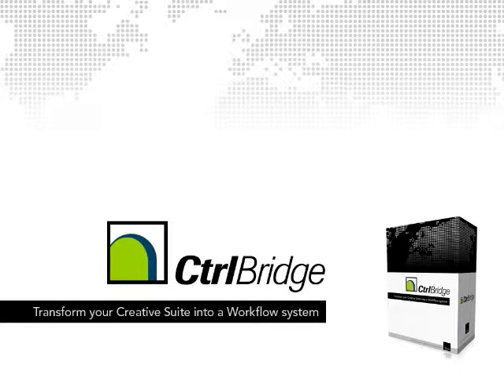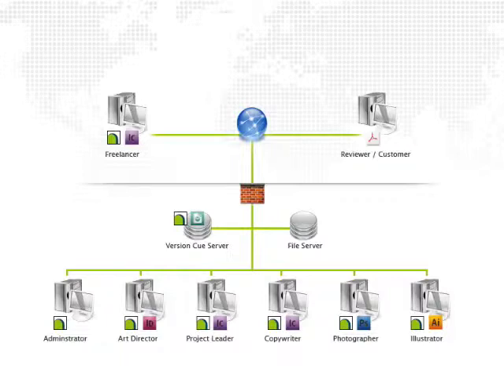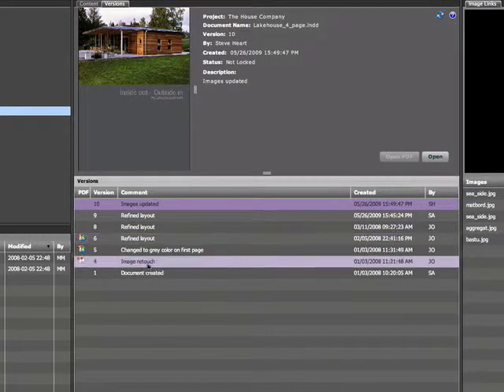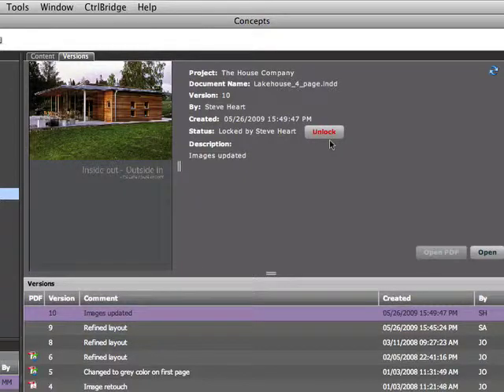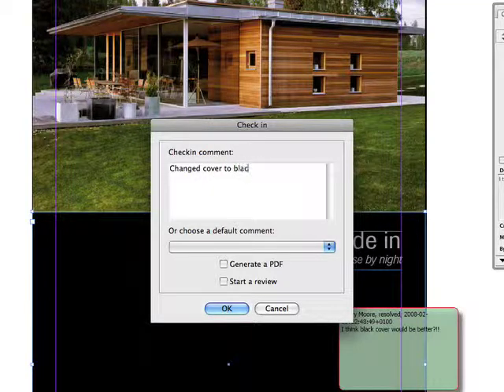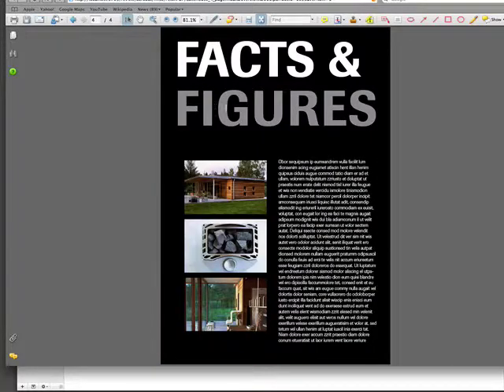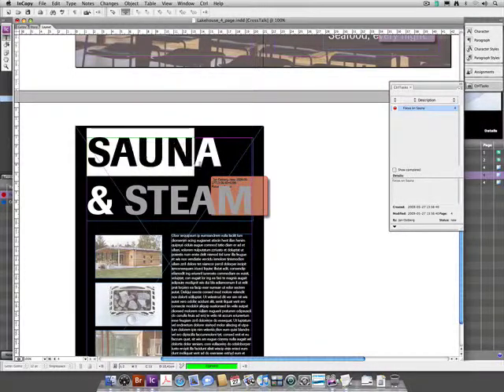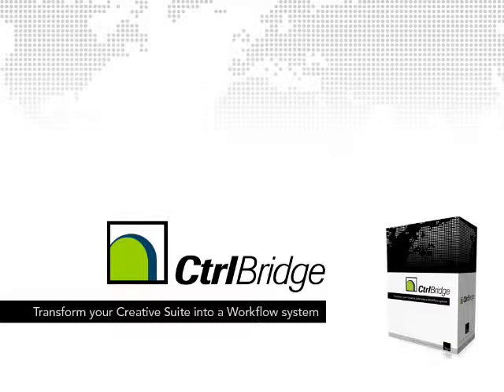CtrlBridge - Transform your Creative Suite into a Workflow system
CtrlBridge extends your Adobe Bridge and Adobe Version Cue applications and transforms your platform into a powerful, role based, task driven workflow system. For the first time it all comes together, Bridge, Version Cue, InCopy, InDesign and Acrobat all in a beautiful workflow solution combination. Not only is CtrlBridge an intuitive workflow system with a powerful version handling feature, it is also a brilliant PDF Review solution that will save you time and money.

The process of creating high profile printed material is very dynamic. And contradictory. At one hand, there has to be room for individual creativity, on the other hand the teamwork is crucial. There has to be brilliant ideas, but there can't be a single spelling error. CtrlBridge allows all this, and gives you the tools to control the process